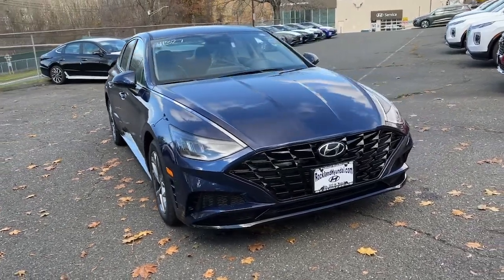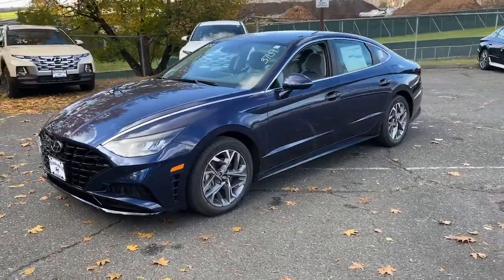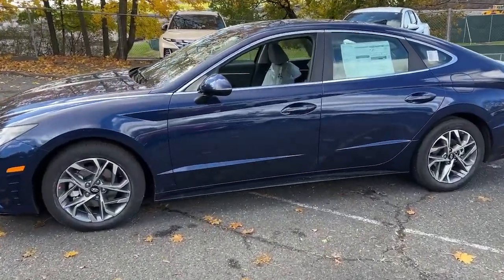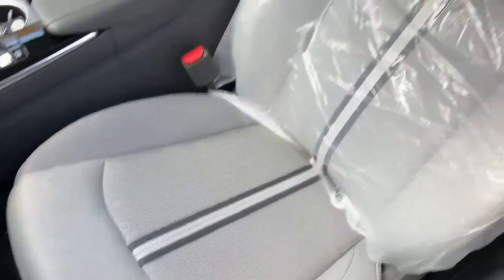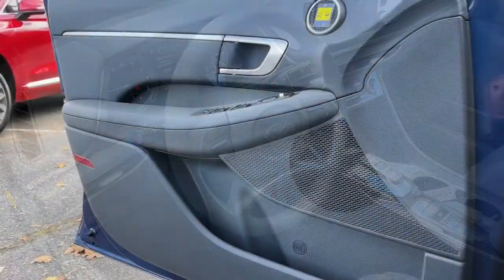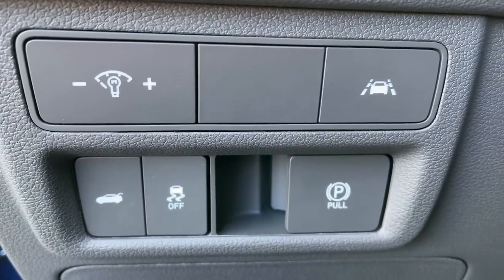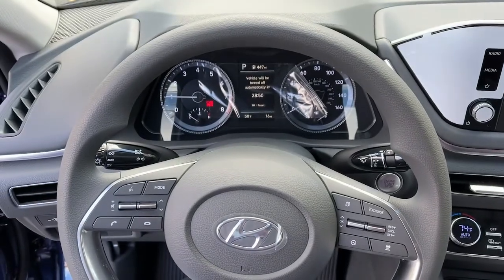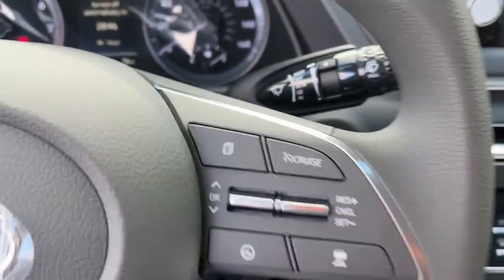2022 Hyundai Sonata West Nyack, Nanuet, New City, Blauvelt, Spring Valley, NY 41327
Stormy Sea New 2022 Hyundai Sonata available in West Nyack. New York at Rockland Hyundai. Servicing the Nanuet, New City, Blauvelt, spring valley, NY area.

Rockland Hyundai
55 NY 303

bEquipment/bbrProtect it from unwanted accidents with a cutting edge backup camera system. Youll never again be lost in a crowded city or a country region with the navigation system on the vehicle.  Impresses the most discerning driver with the deep polished blue exterior on this model. This vehicle has a 2.5 liter 4 Cylinder Engine high output engine. This model is front wheel drive. Easily set your speed in this model with a state of the art cruise control system.  Increase or decrease velocity with the touch of a button. With the adjustable lumbar support in this mid-size car your back will love you. Light weight alloy wheels on the Hyundai Sonata are the perfect compliment to a stylish body. Anti-lock brakes are standard on the Hyundai Sonata. This Hyundai Sonata is built for driving comfort with a telescoping wheel. Enjoy the tried and true gasoline engine in this model.brbrbPackages/bbrCARPETED FLOOR MATS. FIRST AID KIT. WHEEL LOCKS. Equipment listed is based on original vehicle build. Please confirm the accuracy of the included equipment by calling the dealer prior to purchase.